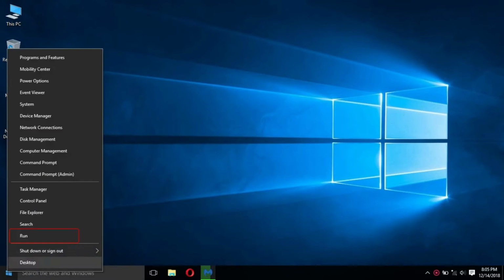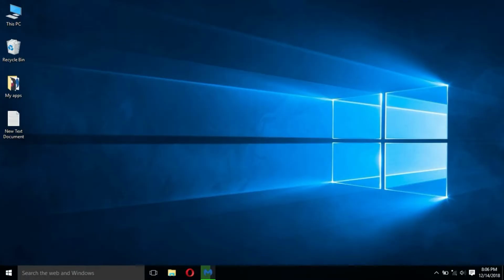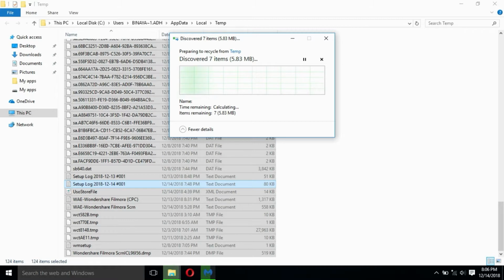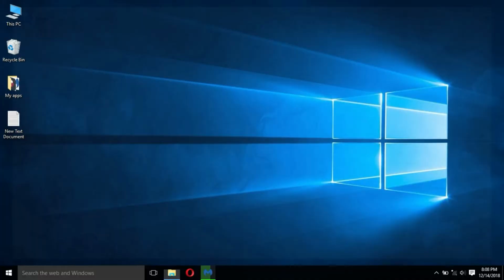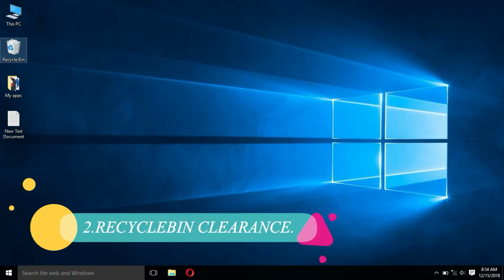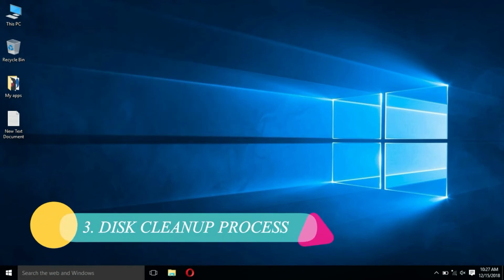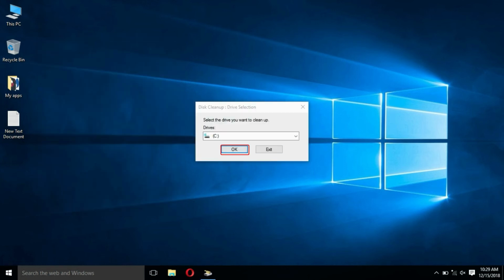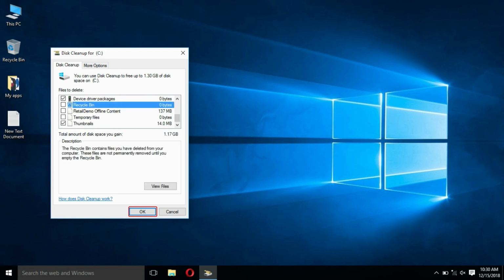How to clean local disk c drive on windows 7/8/10 ||Make your pc more faster 💻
Howtofreeupspaceoflocaldiskcwithout formatting.

Hey friends in this video I am providing you the tutorial on top 3 best possible ways to clean up your computer or local disk c . For this purpose you don't have to download any third party application or software and you can do it without having risk of losing your data.

So,if you are new on this channel then please make sure to subscribe our channel to watch videos related to technology, tricks and tutorials and also turn on the notification Bell not to miss any future updates.

            (Information for the viewers)

* Videos on this channel will be uploaded on every saturday evening and wednesday evening

* Each and every video will be made on English language which is understandable by all.

*Every comments will be replied within 2 days so drop your questions on the comment section below.